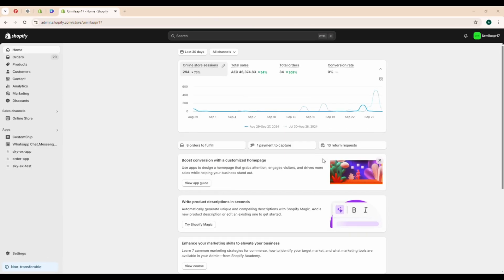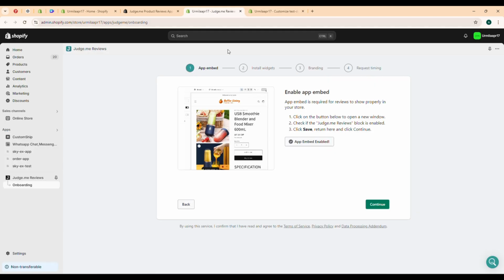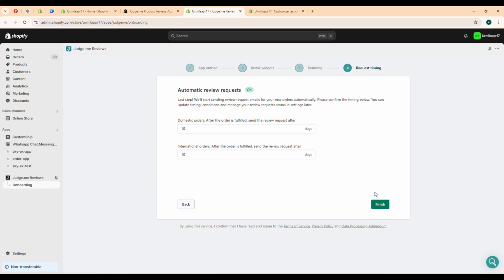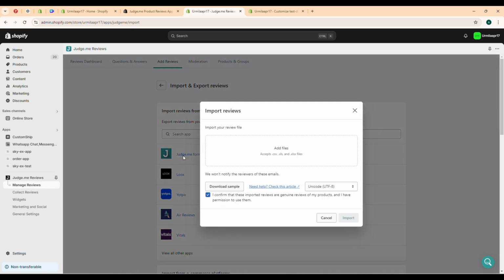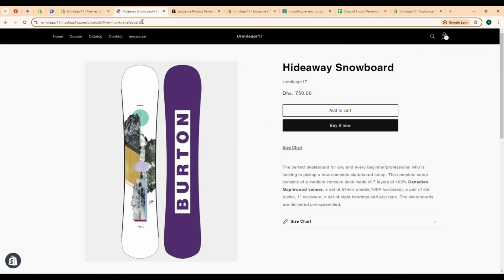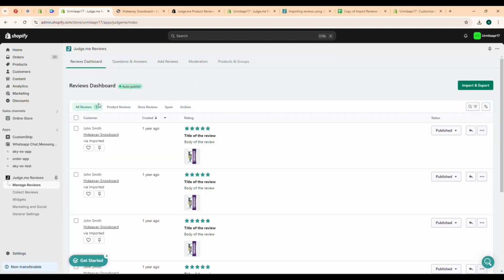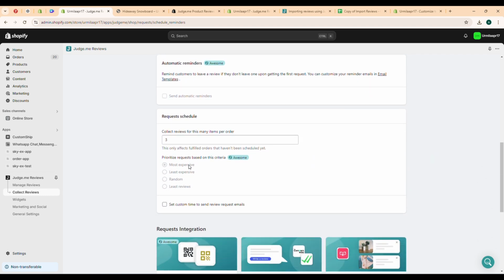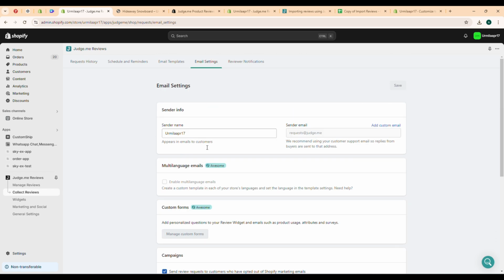How to Add Reviews to Your Shopify Store in 2024 | Boost Sales with Judge.me 🚀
Want to build trust and boost sales on your Shopify store? In this video, I'll show you how to add product reviews step-by-step, using the best review app—Judge.me! Learn how to install, customize, and automate product reviews to engage customers and increase conversions.

✨ In This Video You'll Learn:

Why adding reviews is essential for your Shopify store.
How to install the Judge.me Product Review app.
How to configure and customize review widgets.
Tips on automating review requests to grow customer feedback.
How to import existing reviews and manage feedback effectively.
Adding customer reviews helps boost SEO, build credibility, and increase your Shopify sales.

💡 Why Reviews Matter: Reviews help build social proof, give customers confidence, and make your products stand out. The more positive feedback you collect, the more likely potential customers will hit that "Add to Cart" button!
🚀 Need Expert Help? For more support with your Shopify store, web optimization, or digital marketing strategies, contact M A Q Computer Services LLC. for expert solutions to help your business thrive.

Got questions or topics you'd like covered next? Drop them in the comments below!